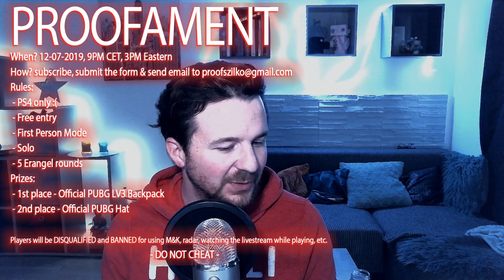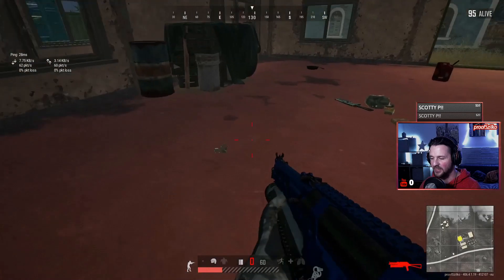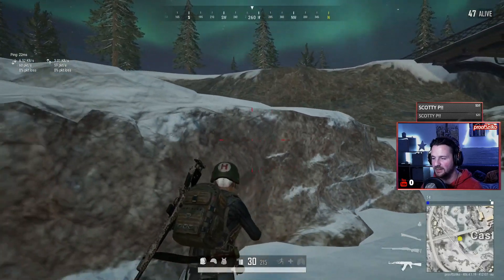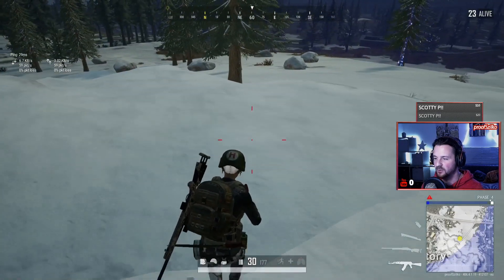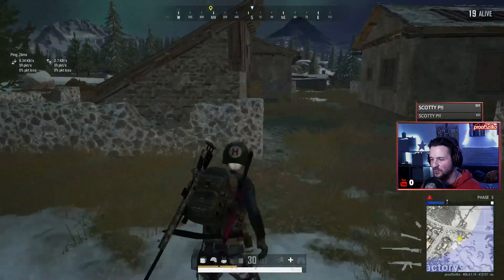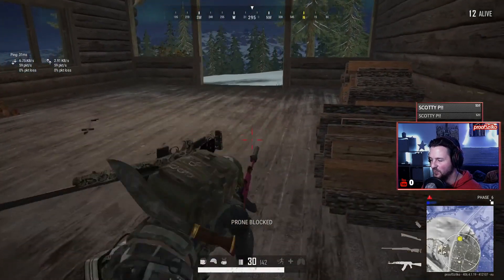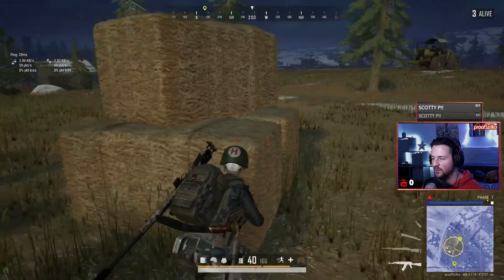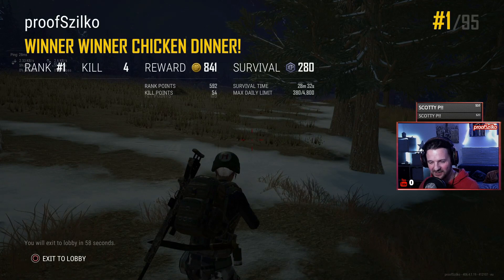My First Win on NEW Vikendi After PUBG PS4 & Xbox Update 5.2 - PUBG Console New Update